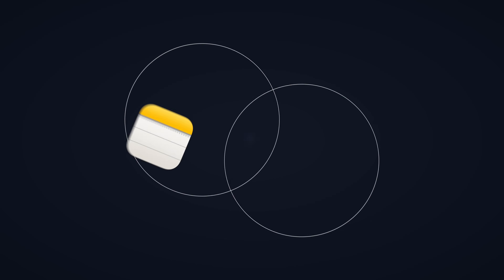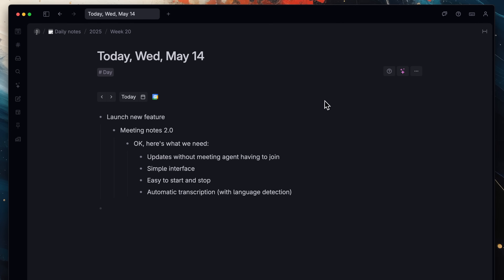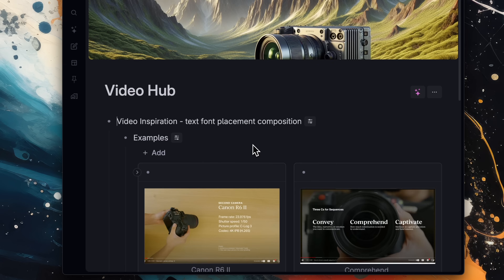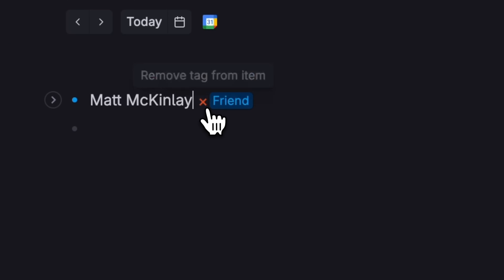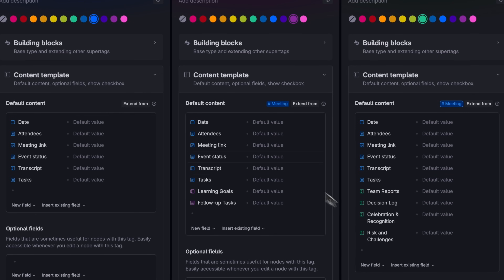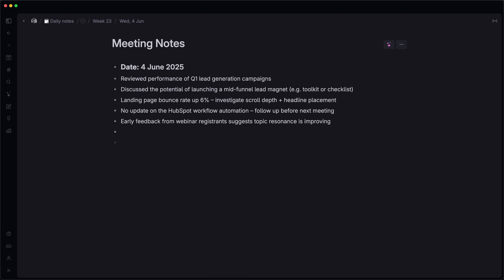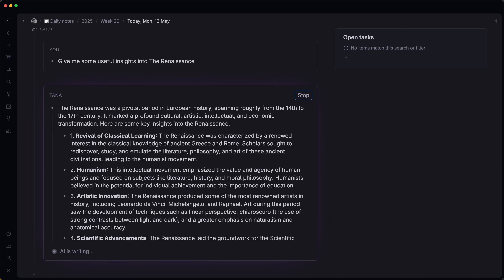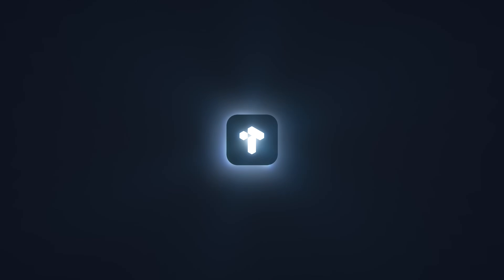You're Probably Doing Notetaking Wrong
Tana is the notes app that beats all others in combining simplicity with power. Here's how.

Tana is the next generation all-in-one workspace built for AI and voice. You can easily create powerful custom apps and workflows, that use AI and voice to automatically capture, organize, and resurface information. Unlike other workspaces where knowledge goes to die, Tana is built to resurface information for you.

00:00 How other apps do notes
00:35 Notes aren't easy to capture
01:36 Notes can't be reused
02:16 Notes are hard to rework
03:05 Tags, databases, or folders are hard to use
04:17 Too many tags, folders, or databases
05:32 Notes are too hard to find again
06:36 Notes don't connect
07:01 Note systems that take you out of flow
07:42 Notes don't use AI well
08:32 Notes can't be reformatted

Correction:
07:22 Shift-click to open a note into a side panel